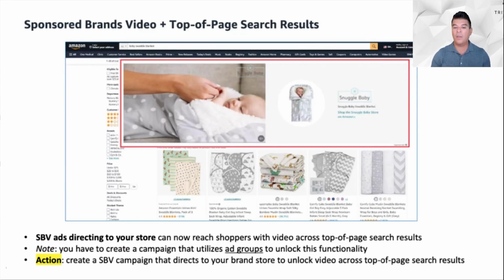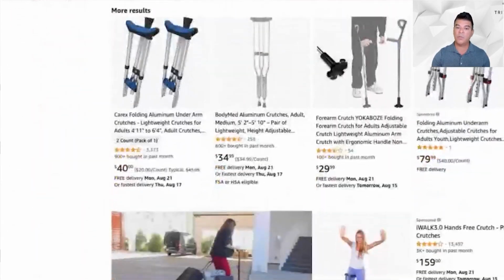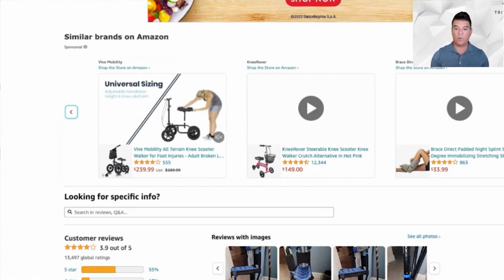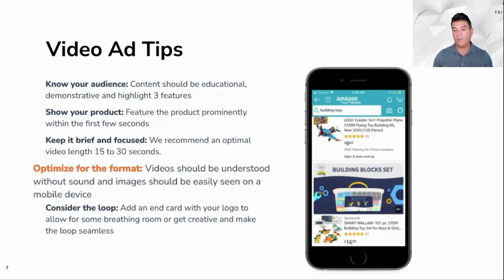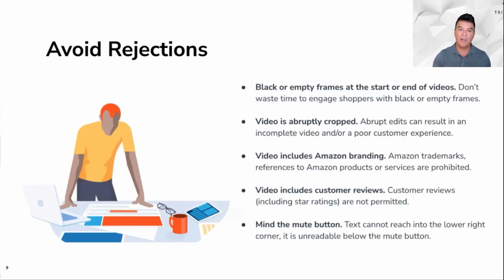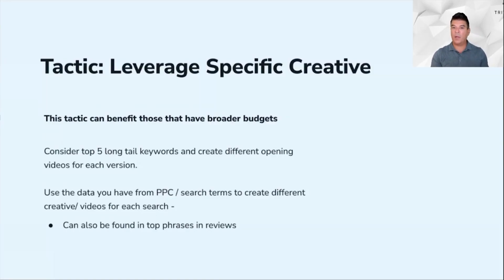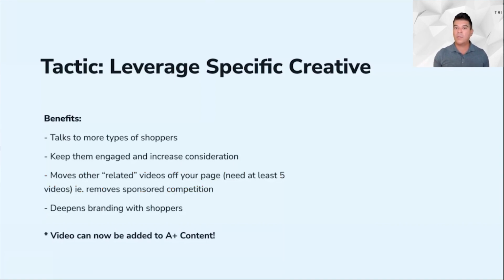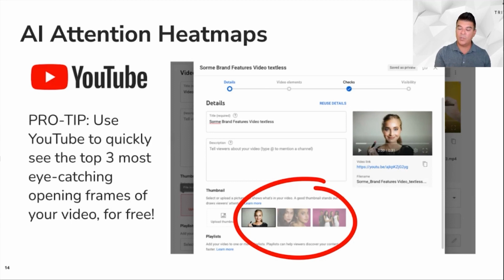Amazon PPC For Advanced Sellers: Step By Step Guide - Part 1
In this 2 part series for Advanced Amazon Sellers, Vince Montero from Trivium Group, an Amazon advertising full-service agency, shares valuable tips, tactics, and strategies for running successful sponsored brand campaigns on Amazon for advanced Amazon sellers.

Learn how to boost product visibility, increase sales, and build a strong reputation with Amazon shoppers through video ads. Discover different placements for video ads, including the new sponsored brand Top of search placement. Get insights on creating effective videos, optimizing formats, and targeting competitor detail pages. If you're an advanced PPC seller on Amazon, this must-watch video will help you maximize your advertising efforts. Don't miss out, check it out now!

And if you need further assistance with your Amazon PPC, Trivium offers a free PPC audit to help you optimize your goals

[00:00:00]: Introduction to Trivium Group and PPC

[00:01:10]: Importance of Sponsored Brand Video Ads

[00:02:19]: Sponsored Brand Top of Search Placement

[00:03:17]: Store Requirement and New Ad Group Feature

[00:04:28]: Control and Directing Shopper Experience

[00:05:32]: Standard Sponsored Brand Placement

[00:06:50]: Video Placements on Product Detail Pages

[00:07:59]: Affordability and Effectiveness of Videos

[00:09:11]: Tips for Creating Successful Videos

[00:10:15]: Targeting Competitor Detail Pages and Avoiding Rejections

[00:12:31]: Video Creation Guidelines

[00:13:43]: Common Rejection Reasons

[00:14:39]: Utilizing Multiple Video Ads

[00:16:01]: Highlighting Product Features

[00:17:09]: Deepening Branding with Videos

[00:18:25]: Leveraging AI Attention Heatmaps

[00:19:33]: YouTube's Free AI Heatmap Tool

[00:19:33]: Conclusion and PPC Audit Offer